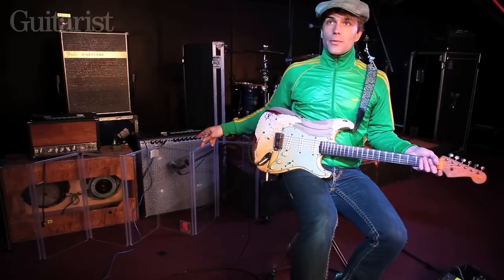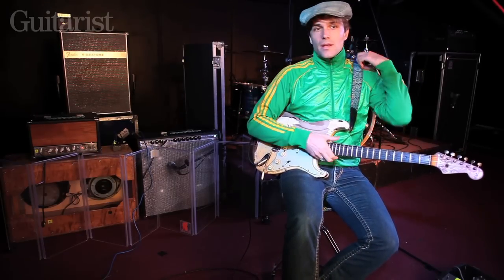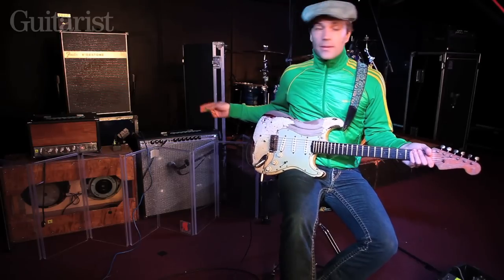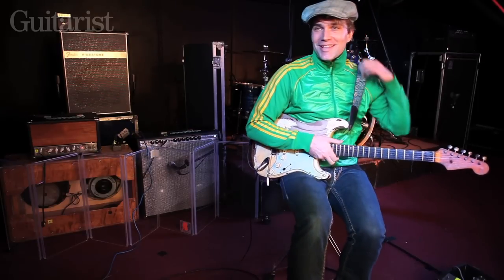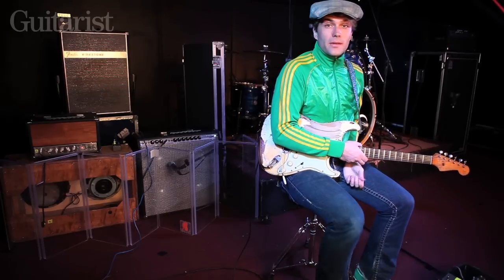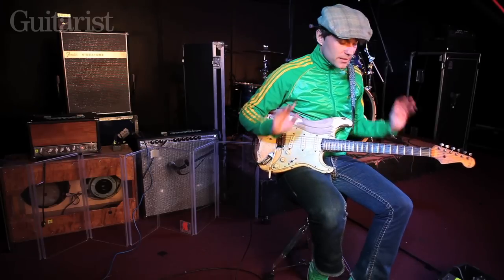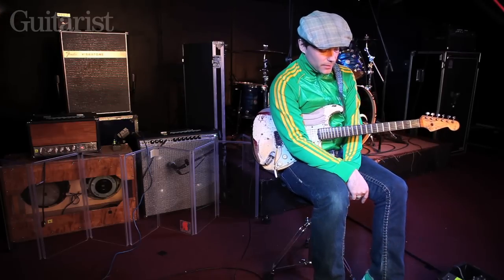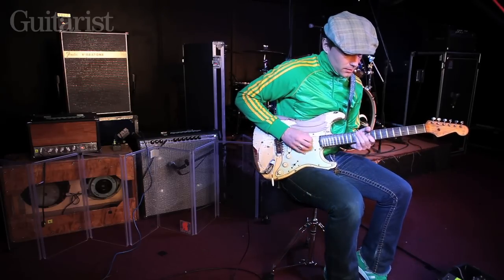On The Road With Philip Sayce Part One Guitarist Magazine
Part One: Philip Sayce takes us through his main amp and live pedalboard, shot exclusively for Guitarist during his recent UK tour. For more guitar news, advice and interviews, and to find out more about the magazine,